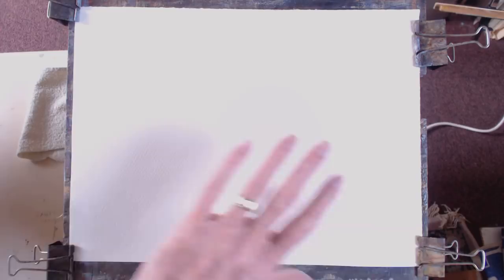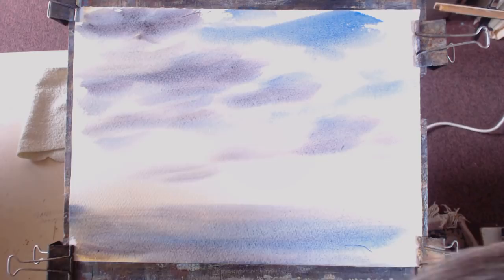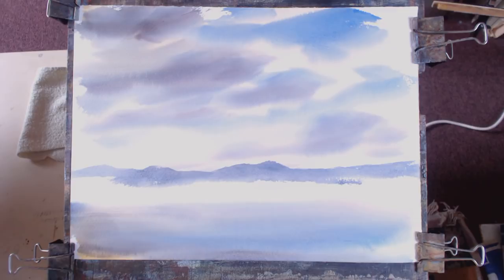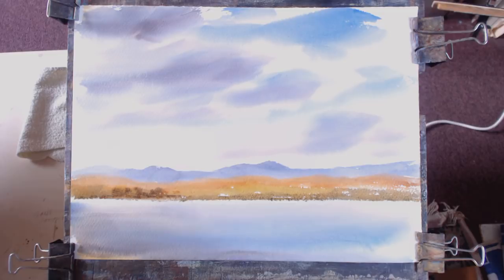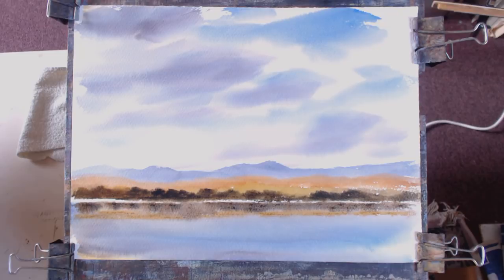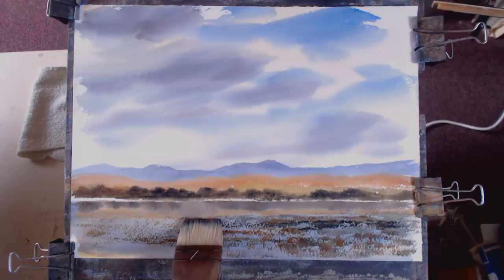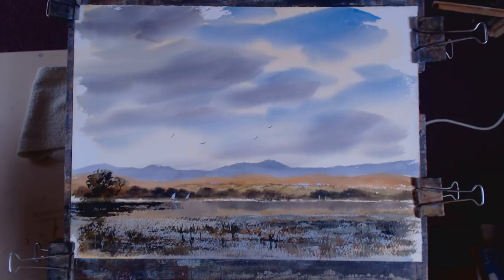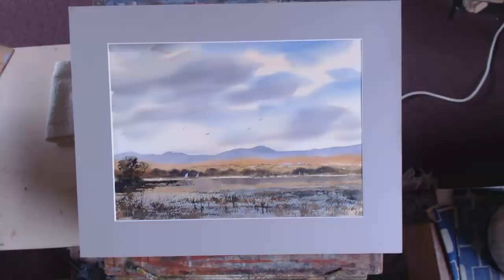Lakeland salt marsh Watercolour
One of my favourite subjects to demonstrate.